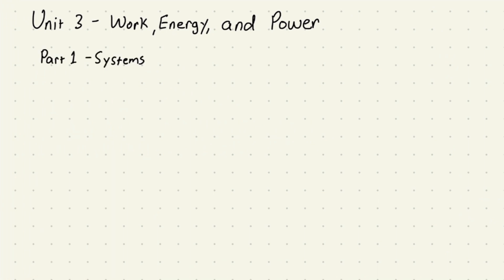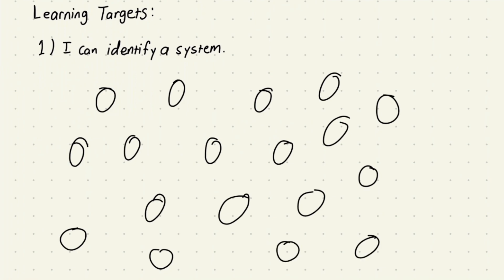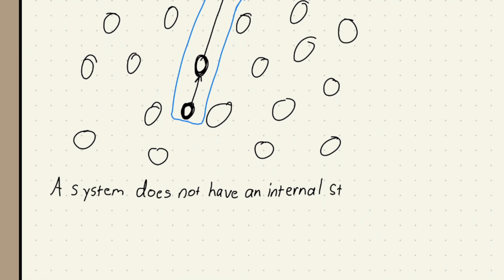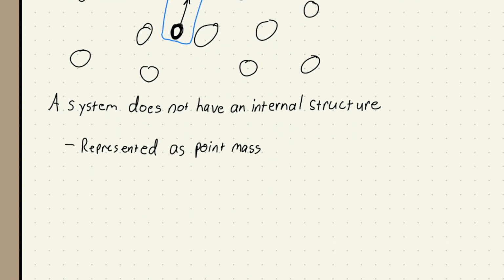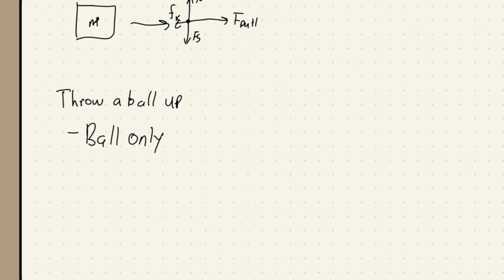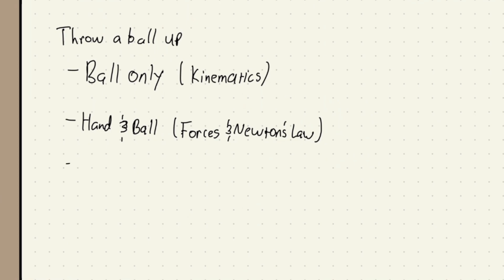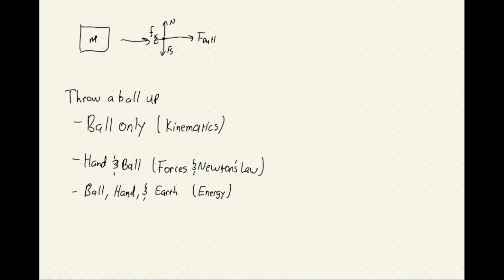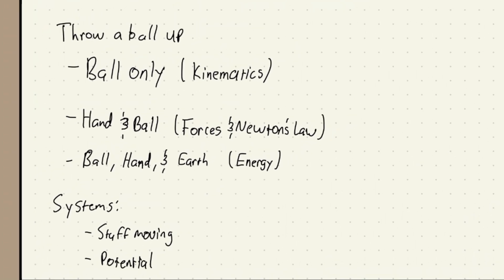AP1 - Unit 3 Video 1 (Systems)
What constitutes a system, how to identify a system, and what should be included in your system.